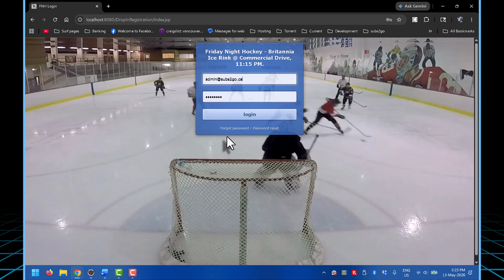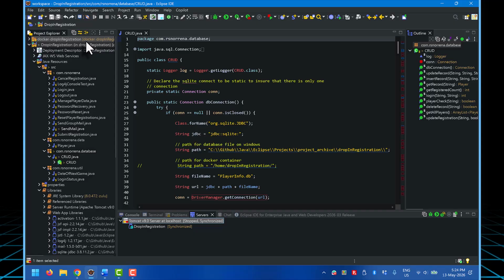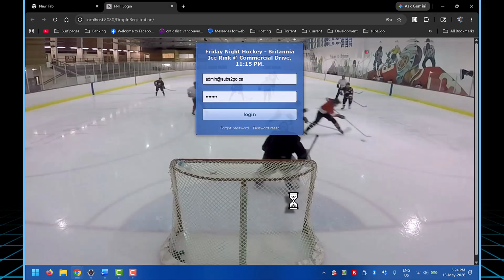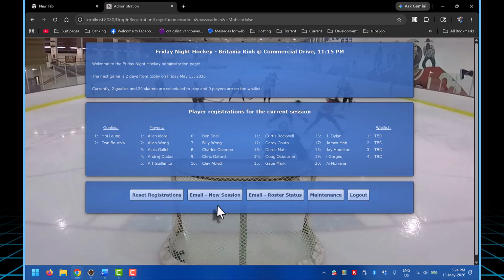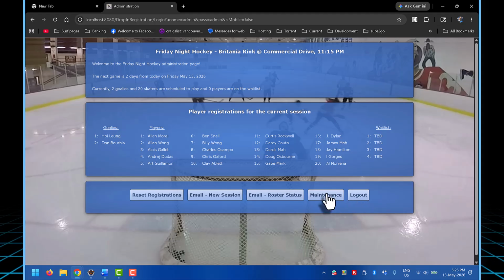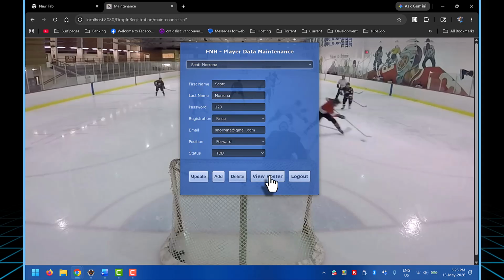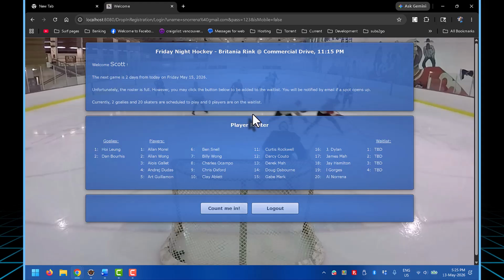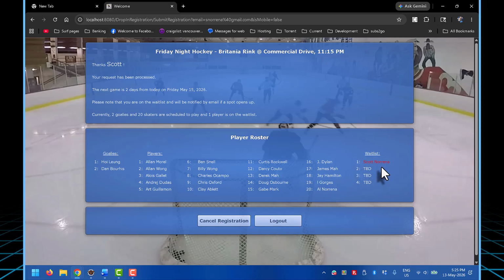Drop In Registration: A Java Server Pages Web Application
My Java Server Pages web application: Drop In Registration. A web app designed to manage a group of drop in hockey players